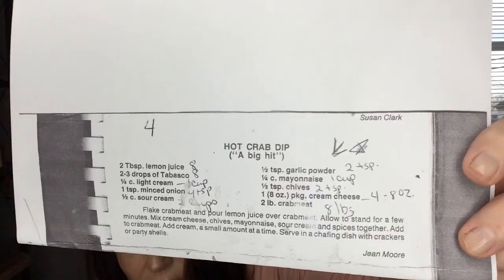Fired on Thanksgiving Day